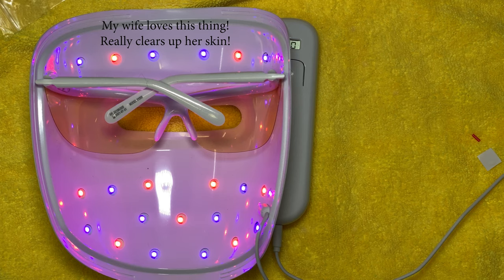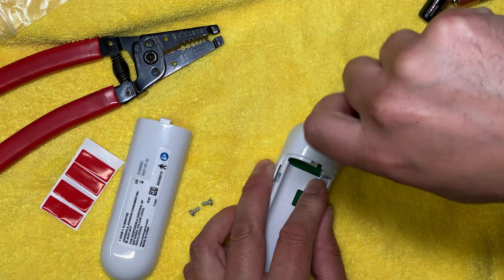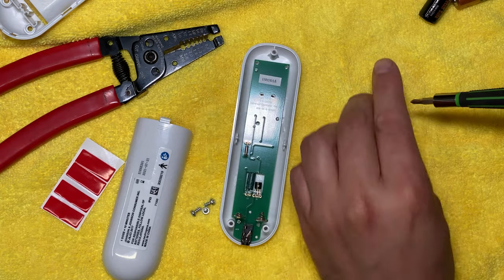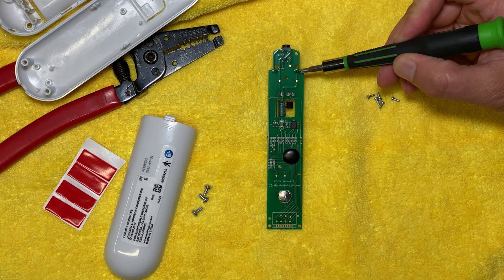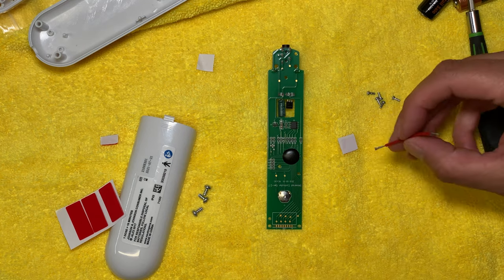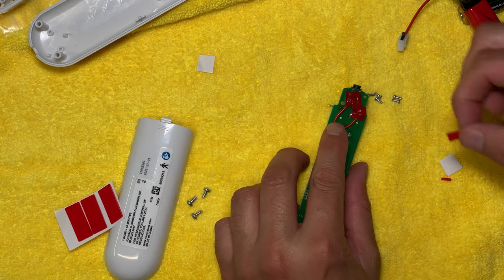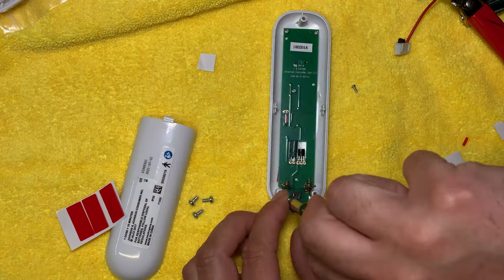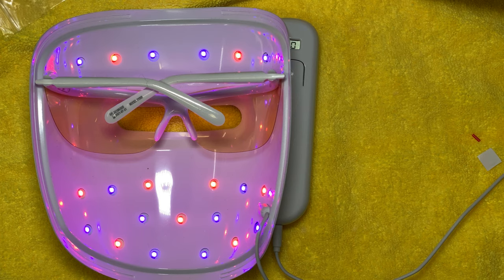Hack Neutrogena Light Therapy Mask - With a Screw Driver and Tape!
☕️ SUPPORT

Increase the light therapy eye mask from only 30 uses to UNLIMTED uses!